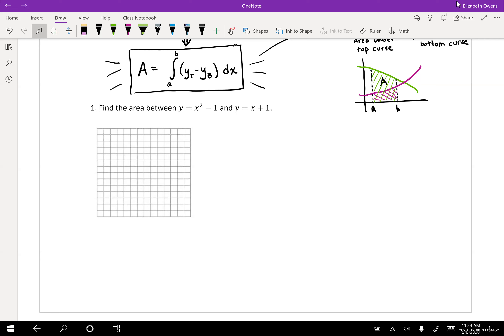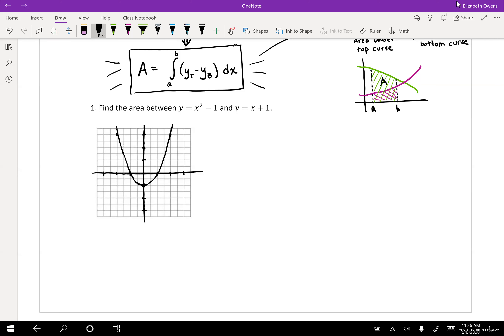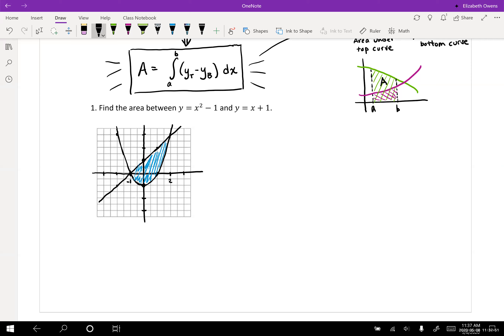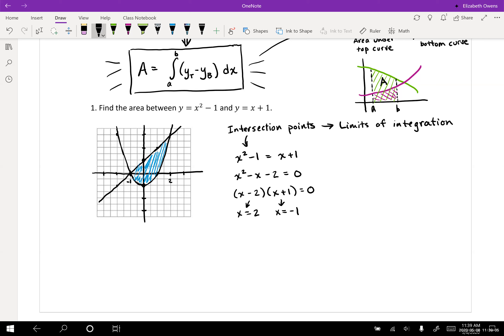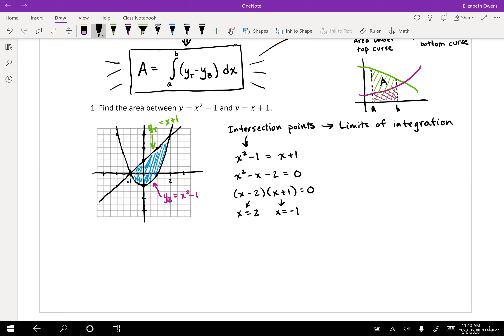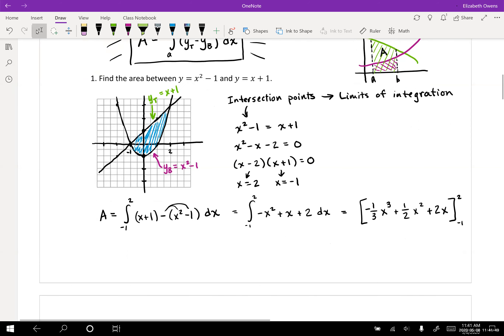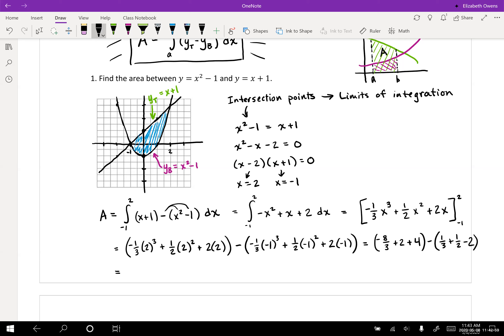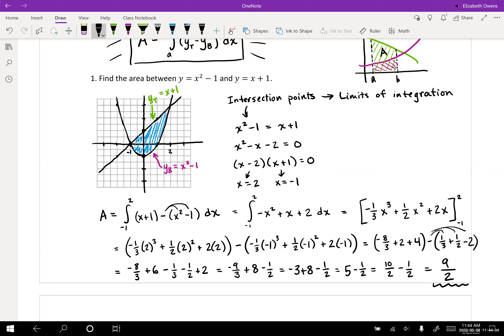5.6.2 Video 2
Section 5.6 Part 2: First example finding area between two curves